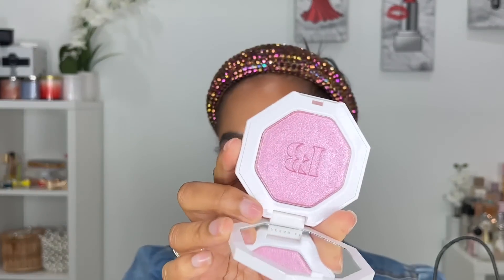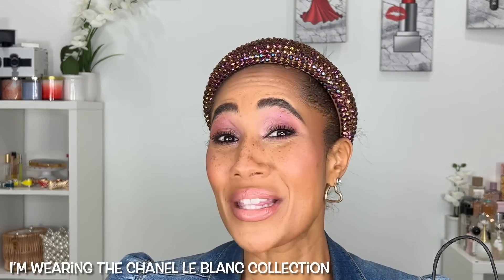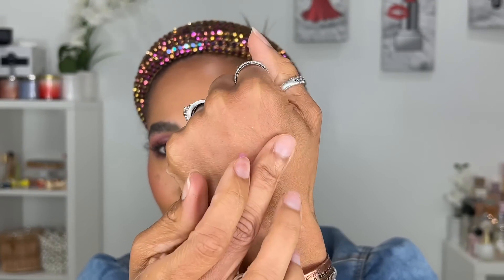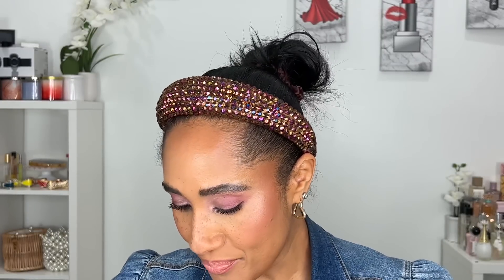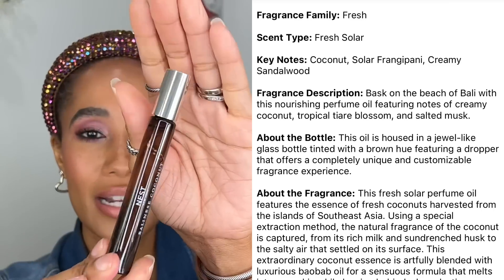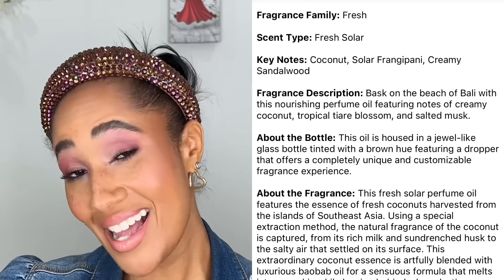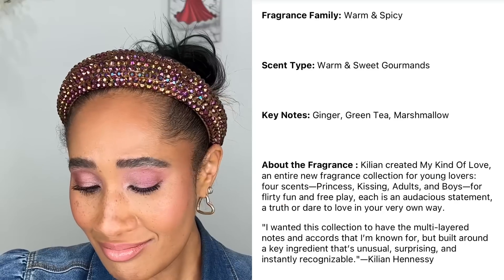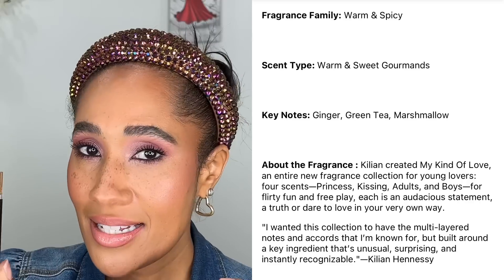Sephora Haul! | Sephora Savings Event Haul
I am so excited about the products I picked up, especially the fragrances! What products did you pick up during the Sephora Savings Event?

BRONZER
Pat McGrath Bronzer (Desert Glow & Bronze Mahogany)

HIGHLIGHT
No Highlight

LASHES
No Falsh Lashes

GlamGirlChelsea
6700 North Tryon St.

INSTAGRAM glamgirlchelsea ✔️

FACEBOOK glamgirlchelsea ✔️

TWITTER glamgirlchelsea ✔️